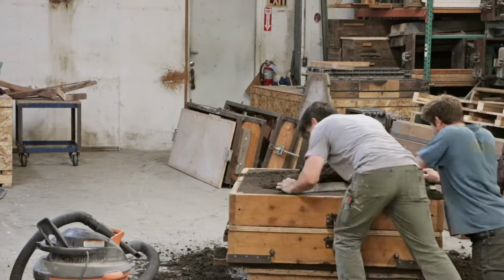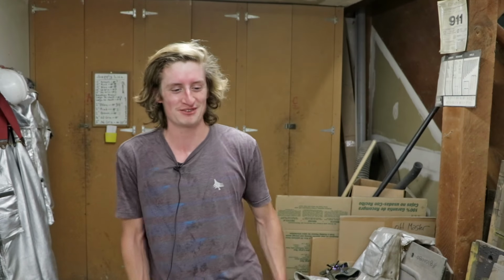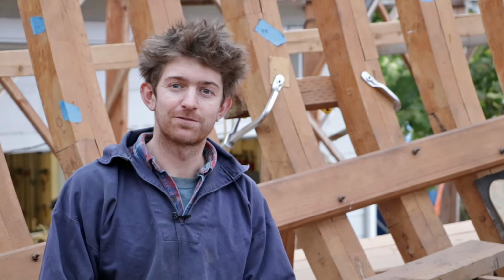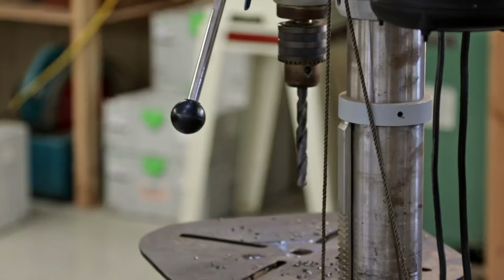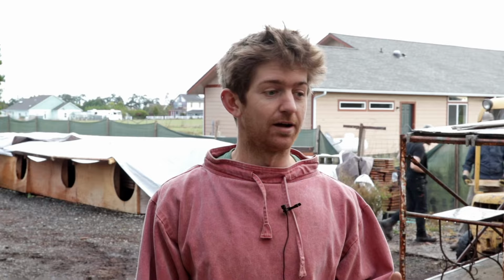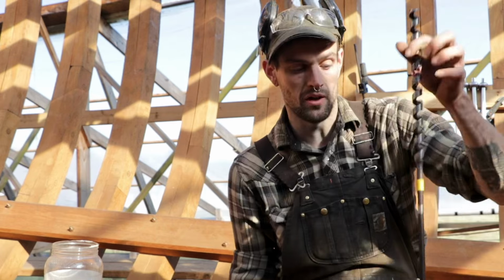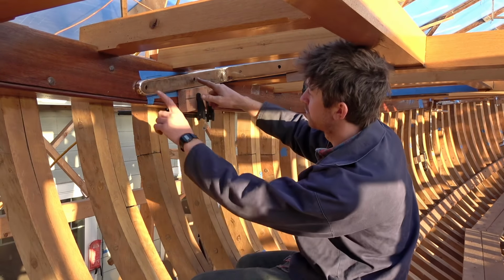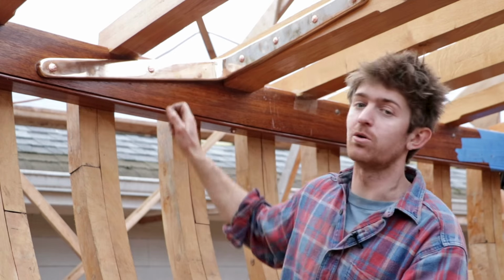Finishing Casting & Floors / Plank Stock ( TALLY HO EP83)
Rebuilding a historic sailing yacht - Finishing Casting & Floors / Plank Stock (EP83)

EPISODE 83.
We have finished casting!
In this episode, the final lodging knee is cast by Daniel - his first time pouring the molten bronze, and not without a little bit of fire & chaos!
After a celebration, we work on installing the last of the bronze floors, planing the planking stock, and riveting the first lodging knee into the deck frame of the boat.
Backtrack, like the rest of us, is unimpressed with yet more grinding.

MANY THANKS!

Music;
Vaculator Blues - The Mini Vandals
Merengue de Limon - Quincas Moreira
Cuckoo's Nest - Nat Keefe & Hot Buttered Rum
Walk Through the Park - TrackTribe
Ferris Wheel - Quincas Moreira
Come and Get It! - Dan Lebowitz
Banish Misfortune - Nat Keefe & Hot Buttered Rum

83. Finishing Casting & Floors / Plank Stock ( TALLY HO EP83)